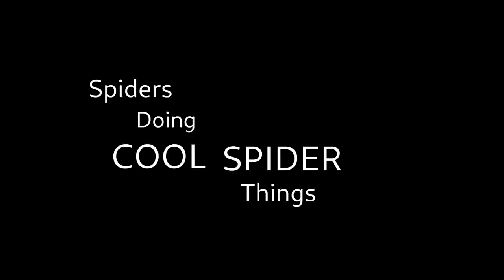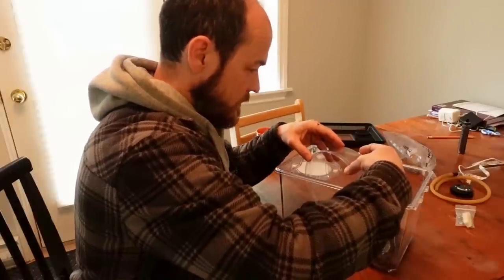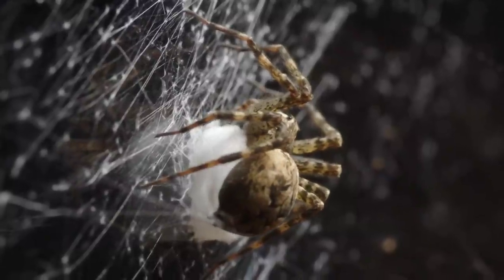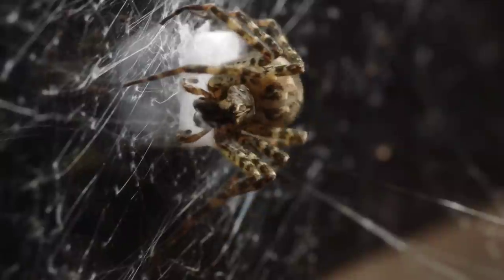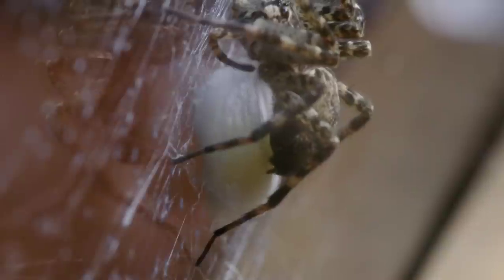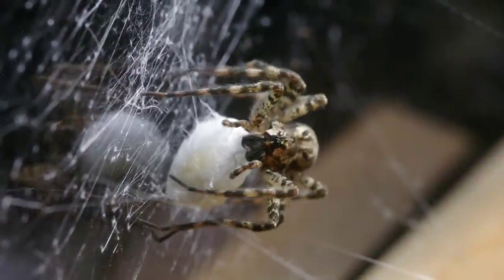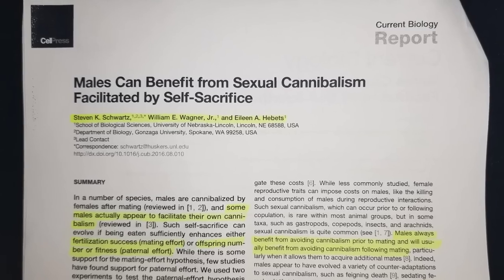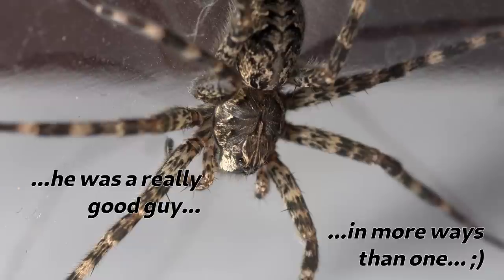Dark Fishing Spider Makes an Egg Sac - Spiders Doing Cool Spider Things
This is my Dark Fishing Spider (Dolomedes tenebrosus), and I found her the other day just beginning on an egg sac. These are sometimes referred to as the Dock Spider, as most Dolomedes species live close to water. But D. tenebrosus is an exception, and can often be found away from water and around human homes.

I was lucky enough to notice her doing this early on, and was able to record virtually the entire process of her building her eggsac, laying the eggs in it, and closing it up. This is a lucky look at this aspect of reproduction for these spiders.

For those who are curious, she is named "Donna" after the character in "Suits".

References

Rose S (2022). Spiders of North America. Princeton University Press.

Schwartz S, Wagner W, Hebets E (2016). Males Can Benefit from Sexual Cannibalism Facilitated by Self-Sacrifice. Current Biology 26:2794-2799.